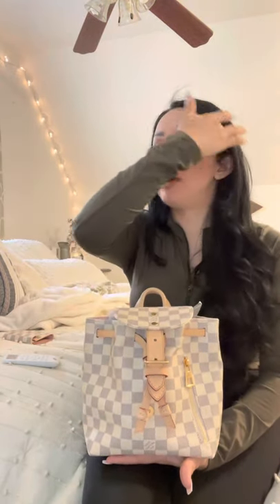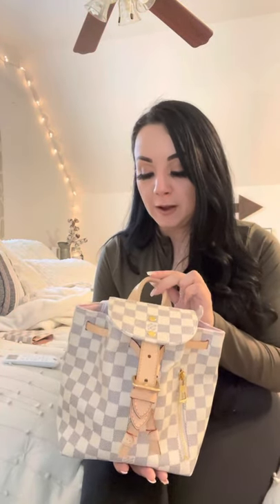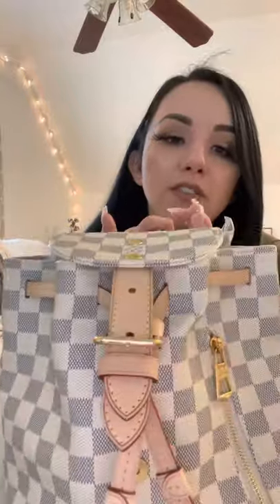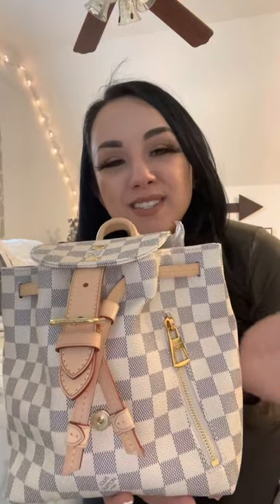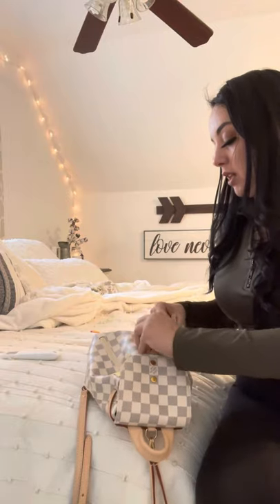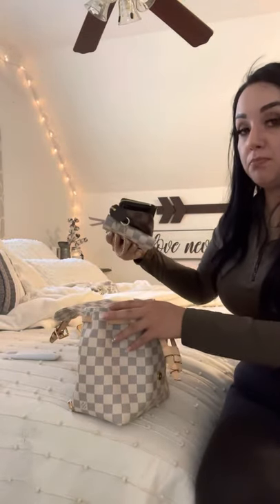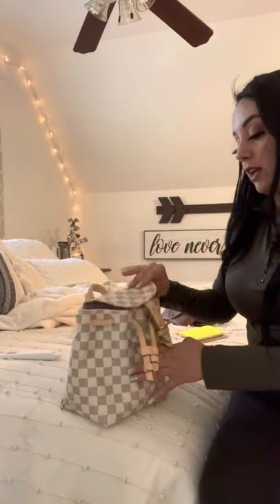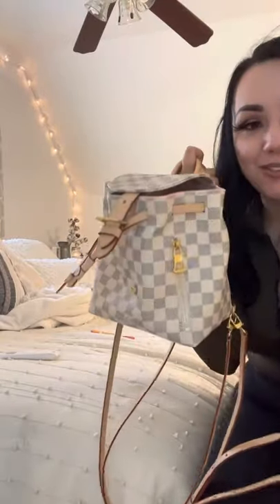Damier Azur Sperone BB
Hey everyone I finally got a chance to do a review on my adorable little backpack. ❤️
Damiere azur Sperone bb